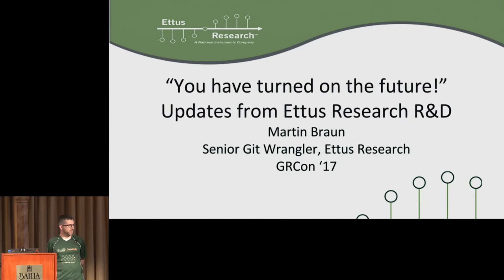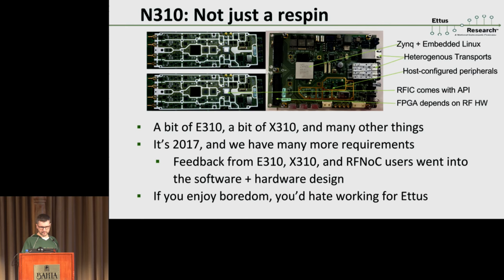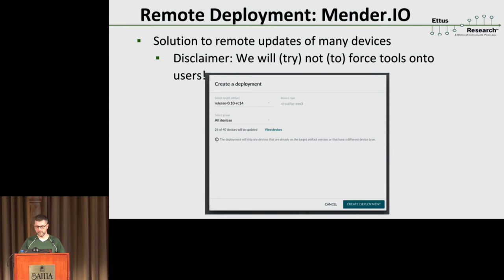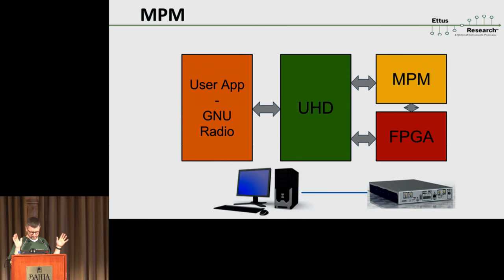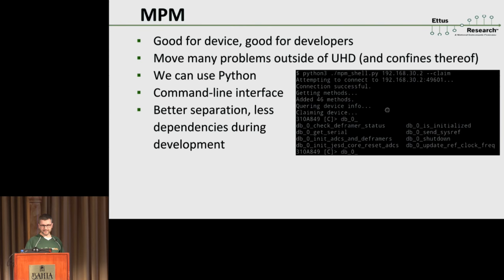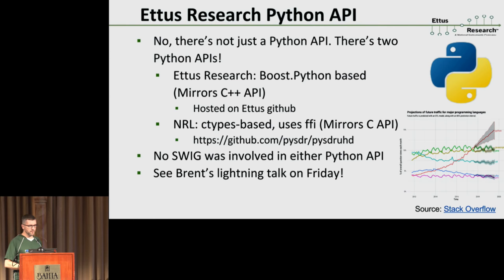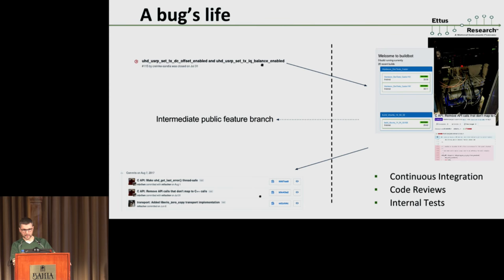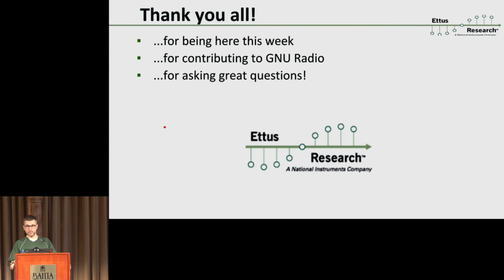GRCon17 - You have turned on the future! - Martin Braun